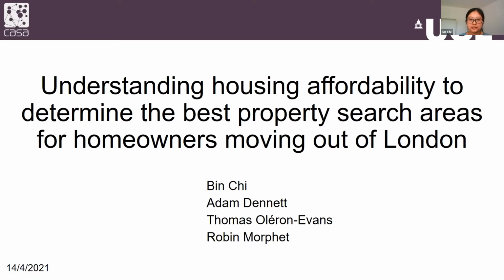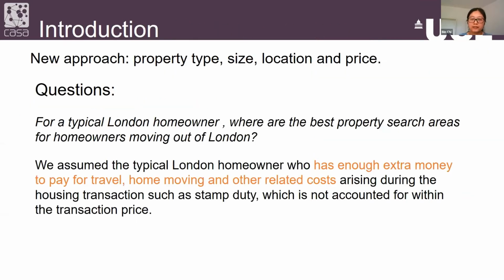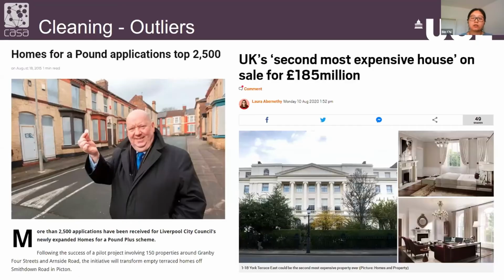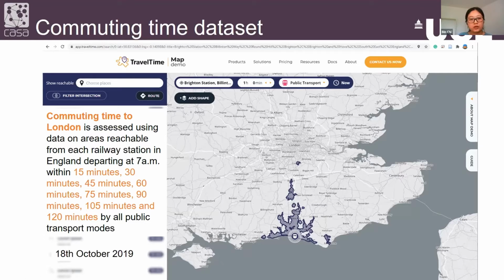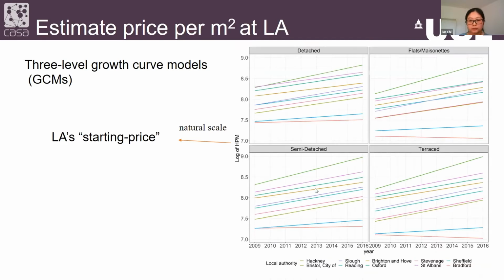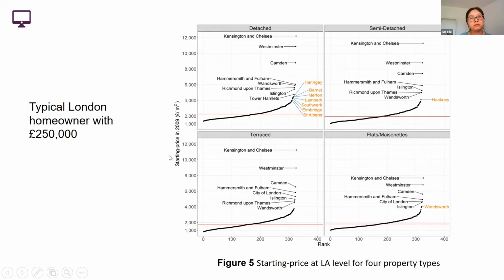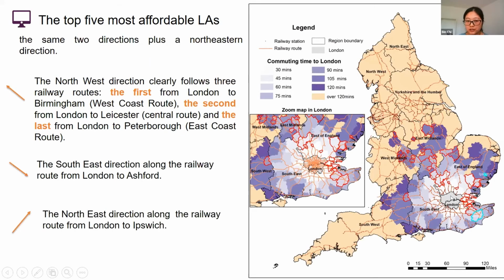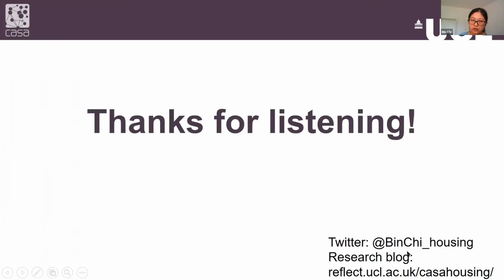GISRUK 2021: Paper 26 - Understanding housing affordability to determine the best property search...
GISRUK 2021: Paper 26.  Understanding housing affordability to determine the best property search areas for homeowners moving out of London

AUTHORS:
Bin Chi, Adam Dennett, Thomas Oléron-Evans and Robin Morphet

PRESENTER:
Bin Chi

29th Geographical Information Science Research UK Conference

Edited by
S & J TV Productions